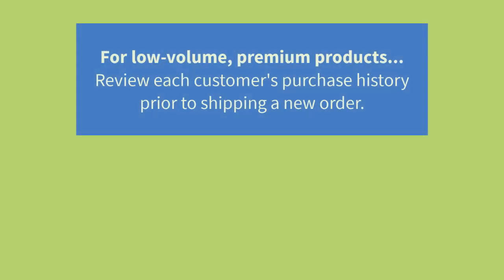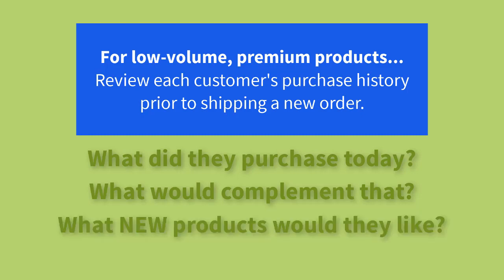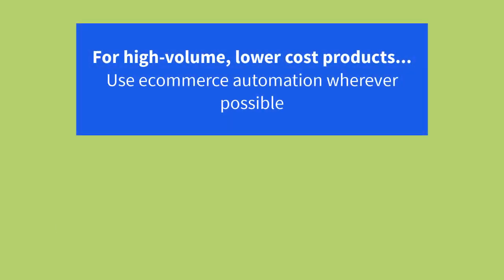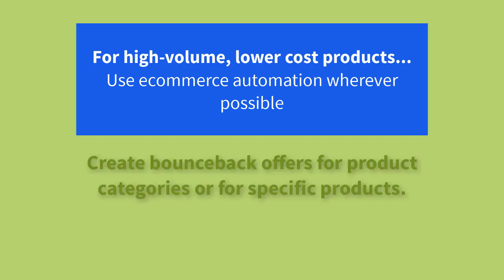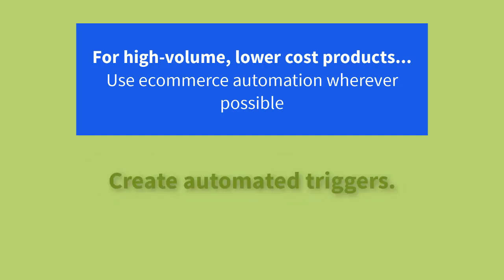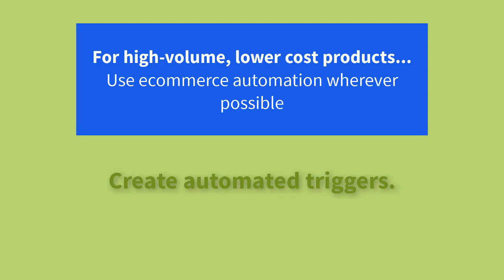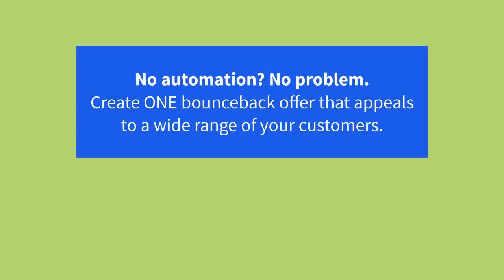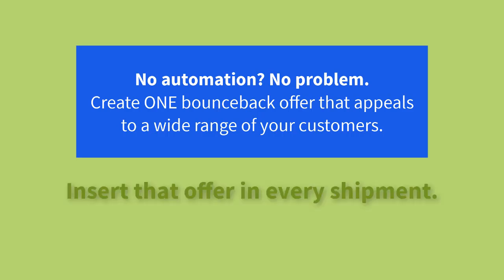Bounceback Offers - How to Systematize the Process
In this video I give you hands-on ideas on how to systematize your bounceback offers, so that it doesn’t disrupt your business workflow or add unnecessary tasks along the way.
Bounceback offers are a low-cost high-return marketing tactic that should be used in every customer shipment, whether it's a physical or digital product.
Yet it's important to systematize the process to make it work for you. This video covers how to do that.